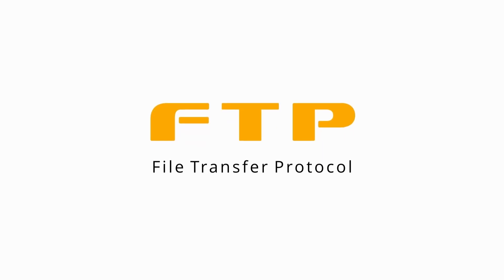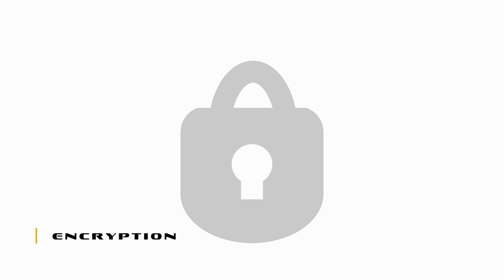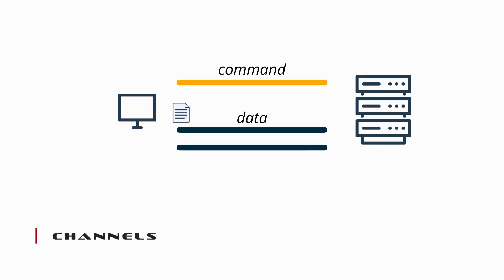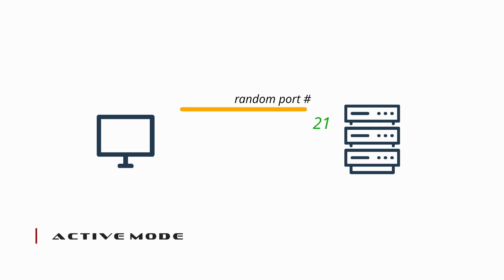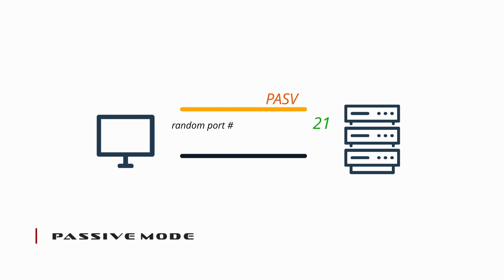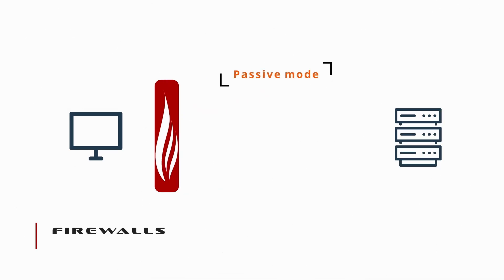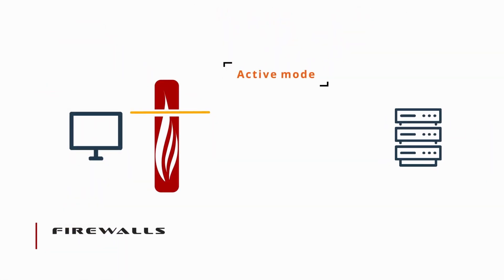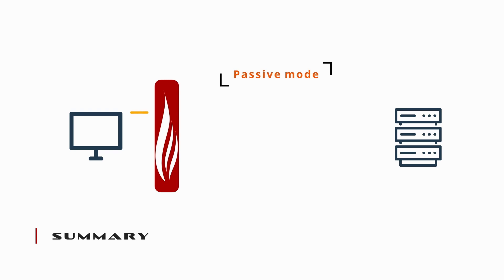How does ftp work?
FTP is built upon the client-server model and allows files to be uploaded and downloaded between a client and a server.